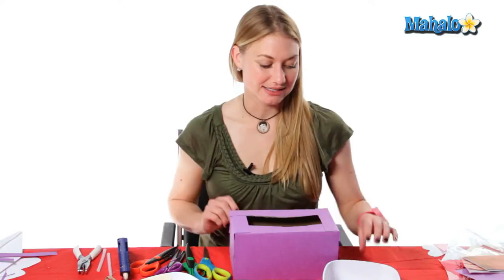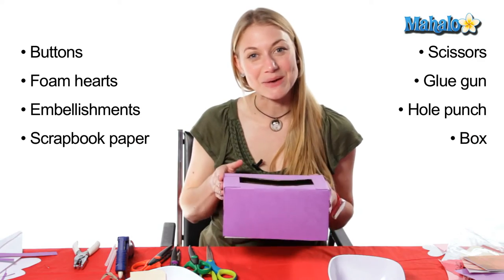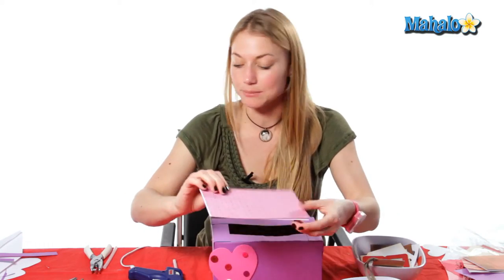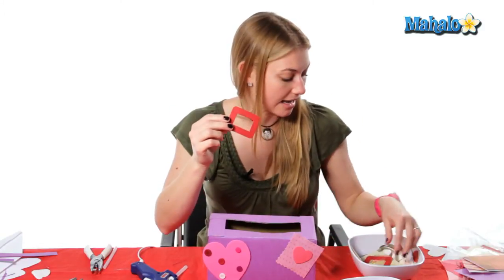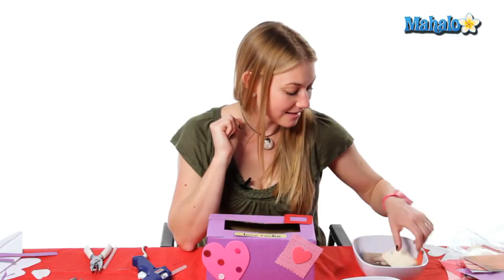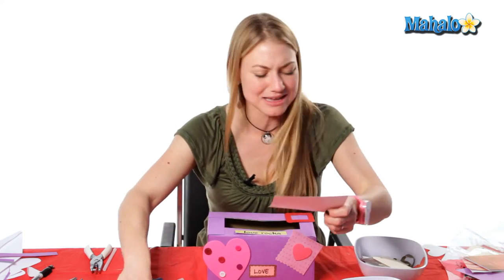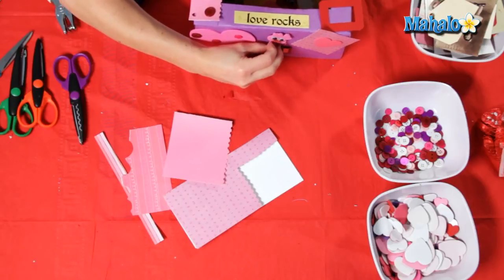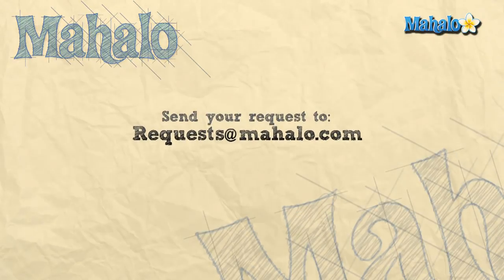Homemade Valentines: Valentine's Mailbox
Mahalo arts and crafts expert Eva Sowinski shows you how to make a homemade Valentine's mailbox.

Creating a memorable Valentine's Day may be easier with homemade
crafts and activities. A Valentine's mailbox turns a simple box into a festive Valentine receptacle that can be used to collect greetings from friends, relatives, classmates and even that special someone in your life. Learning how to make a homemade Valentines mailbox is not a difficult activity as it only requires basic decorating and gluing skills.
This craft is flexible since you can adjust the decorations to your personal style and decorative flair. Consider using crafting supplies and
decorative items that you have on hand to decrease the project cost, or purchase items at your local craft supply store for a more tailored appearance. Making a Valentine's mailbox is a craft suitable for children with adult supervision. The craft does involve using a glue gun, but you can exchange it for a glue stick or other less dangerous bonding method if you prefer.

Obtain buttons, foam hearts in a variety of sizes, embellishments or pictures, scrapbook paper, standard scissors, scalloped scissors, a glue gun with refills, a hole punch and a box. Opt for crafting supplies that feature traditional Valentine's Day colors or images such as pink, red, hearts or flowers. You can use supplies that you have on hand, or purchase items at your local craft store.

Select a large foam heart and add embellishments such as buttons, pictures or other decorative items. Secure the items with your glue gun. Cut out figures from scrapbooking paper such as a square and repeat the embellishing process. You can also add small picture frame cut-outs, family photos, figures with love-related words or cut-outs from magazines.

Step 3: Add Decorations to Box

Take each embellished item and affix it to your box. You can place decorations at an angle, on top and around the sides of your mailbox. Place items so that most spaces are covered evenly. Be sure to leave the opening free from obstructions to allow your Valentine's Day cards to be placed inside your mailbox without any problems.